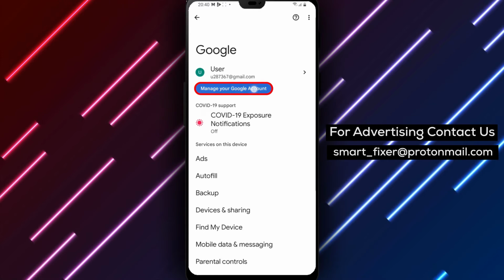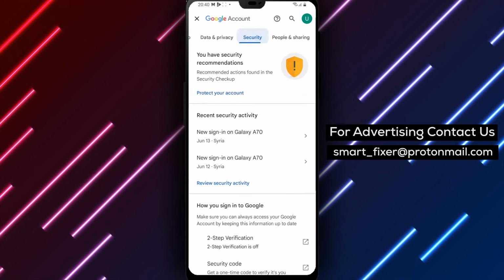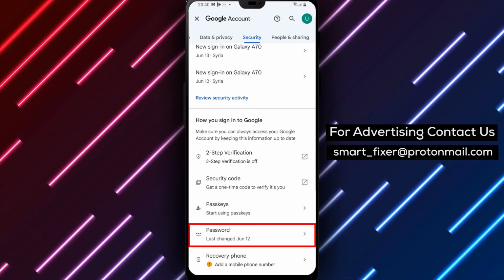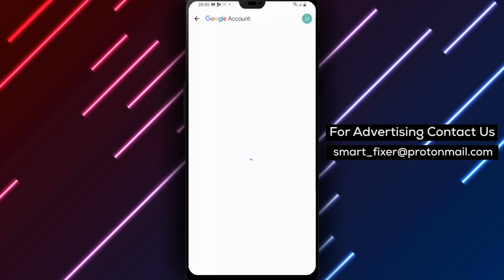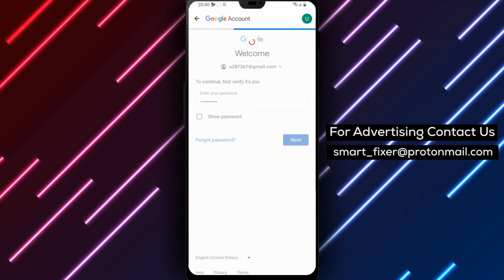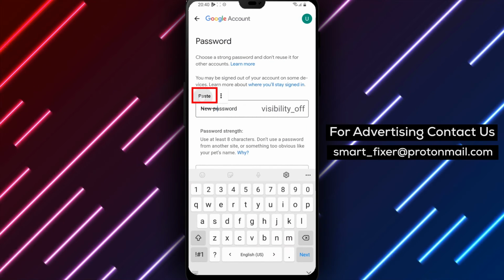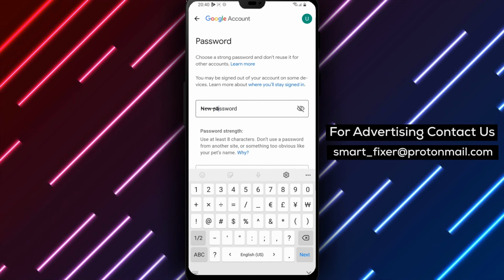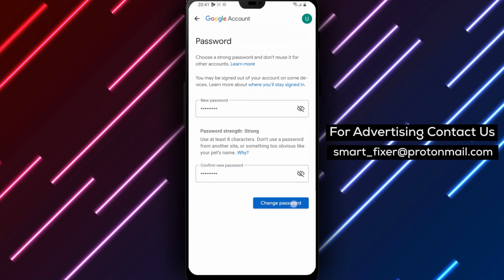How To Change Your Gmail account Password On Android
Looking to change your Gmail account password on your Android device? Follow these simple steps:
1. Open your device's Settings app.
2. Tap on "Manage your Google Account."
3. At the top, tap on "Security."
4. Under "Signing in to Google," tap on "Password."
5. You might need to sign in to your account.
6. Enter your new password.
7. Tap on "Change Password."
By following these easy steps, you can change your Gmail account password on your Android device and keep your personal information secure. Make sure to choose a strong and secure password and avoid sharing it with anyone.